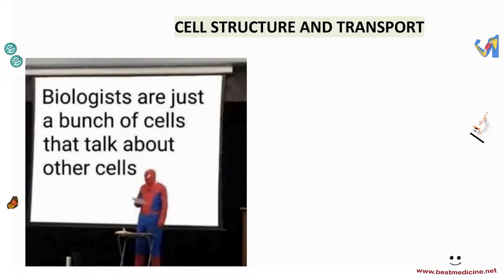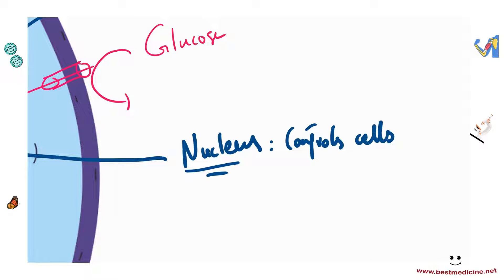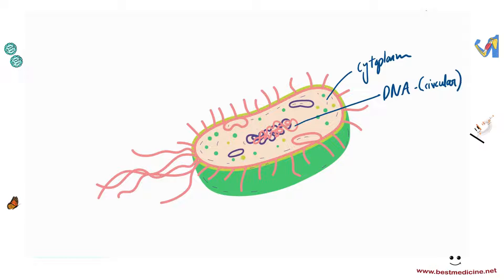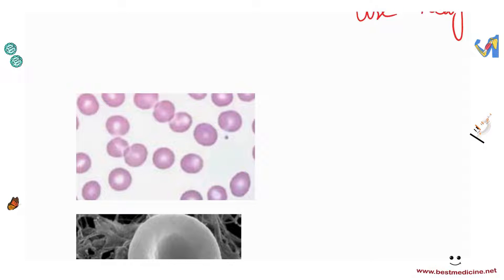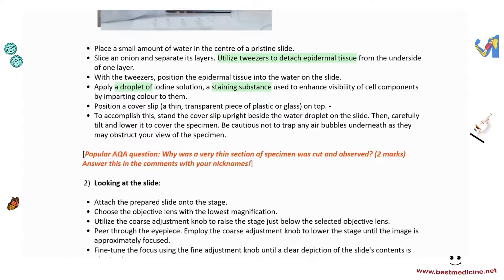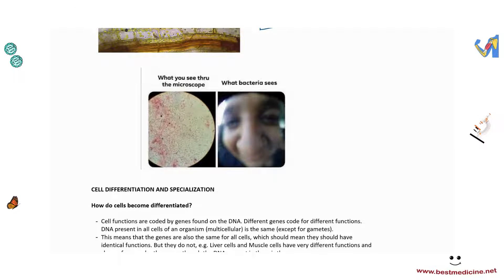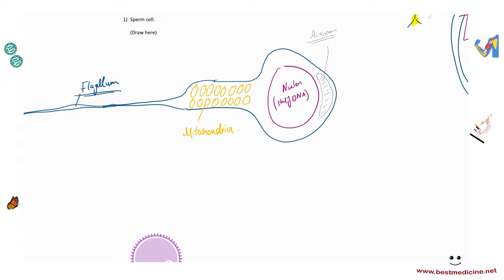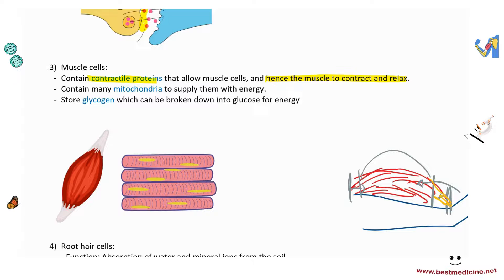AQA GCSE Biology for the UK - Chapter 1/7 Cells And Exchange - Part 1/3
This free lecture series is designed specifically for AQA board GCSE Biology students. A lot of monetary investment, effort, and time went into creating the notes, videos, and editing. Please share these lessons with all your friends and classmates, kindness goes a long way, and they will love you for this!

If you're a student doing Edexcel, CAIE, OCR, WJEC etc., these videos will cover most but not every detail. You can always use them for extra help!